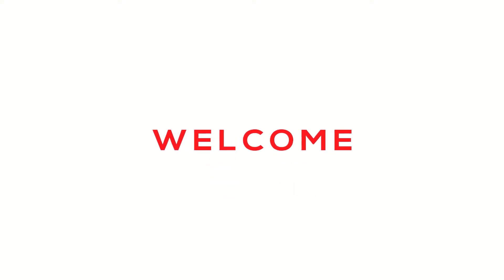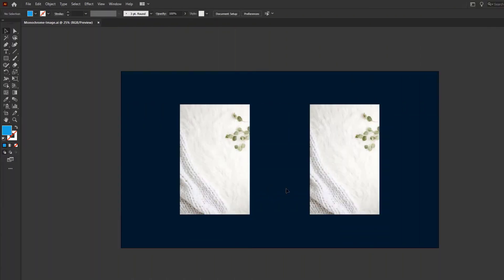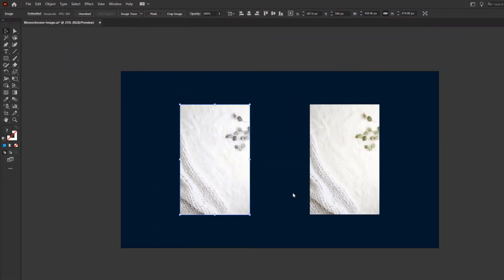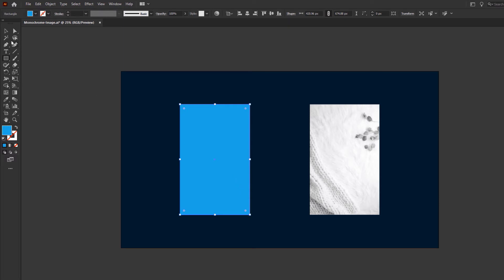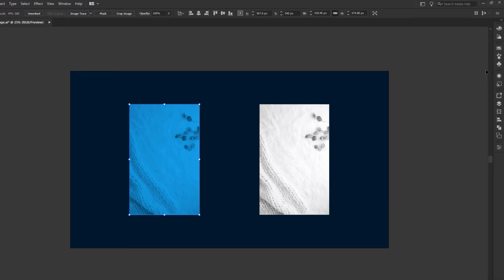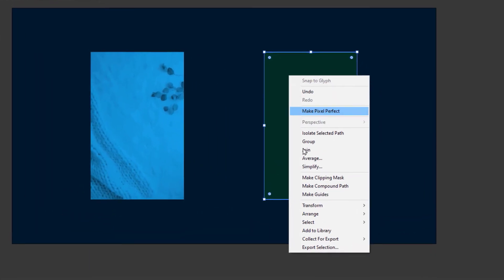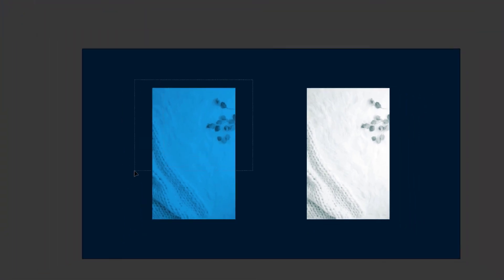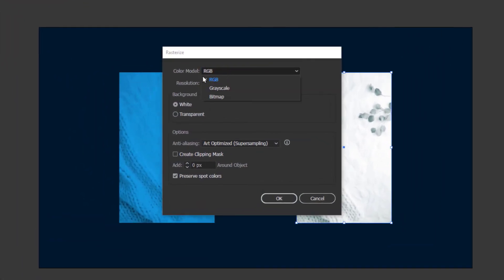Create Monochrome Images - Monochrome Images - Adobe Illustrator Tutorial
In this video, we’ll show you how to create monochrome images in adobe illustrator, it's a quick and easy tutorial to follow along!